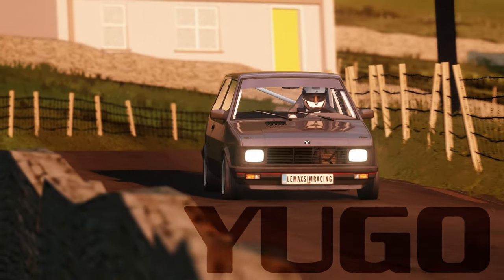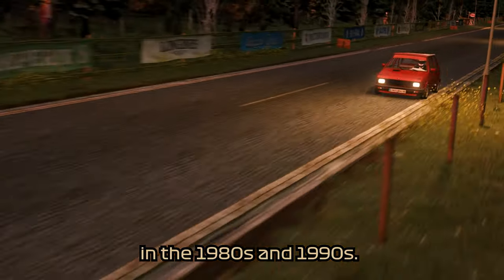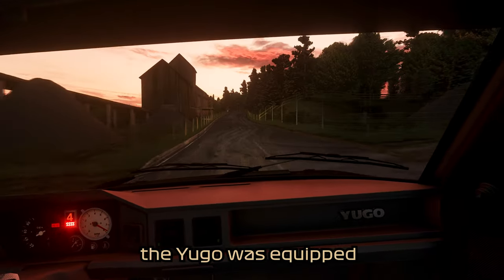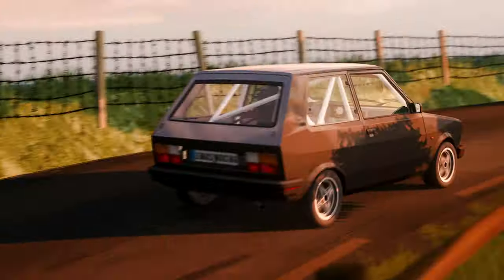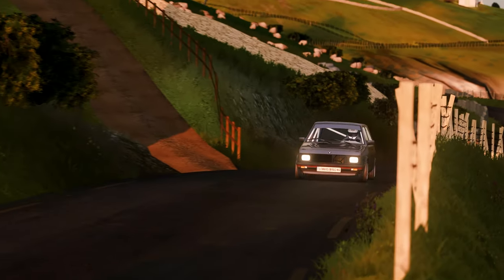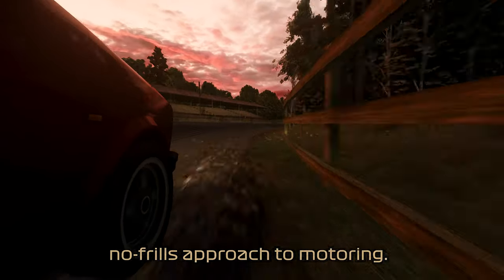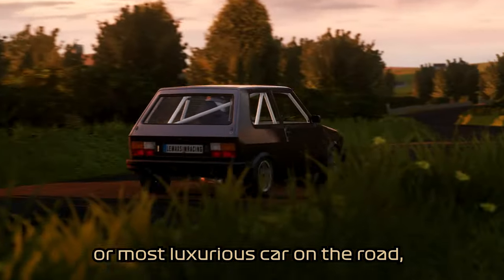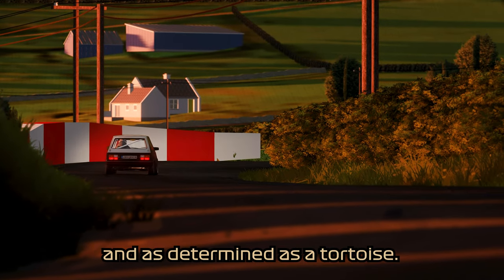Yugo: The Fox That Stunned Even David Attenborough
Explore the beauty of two incredible countries from a unique perspective in a red and silver Yugo with David Attenborough as your narrator